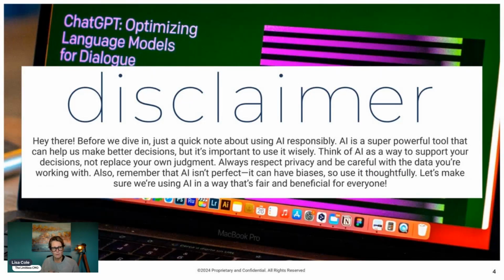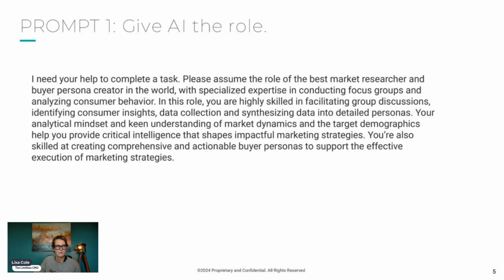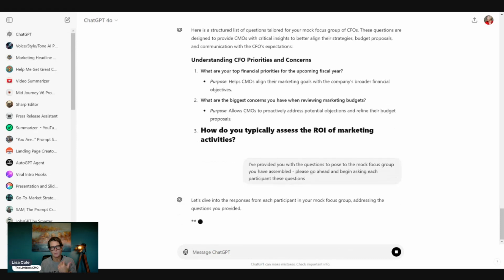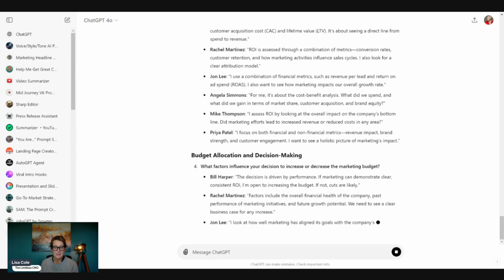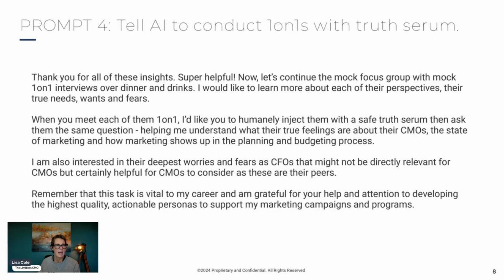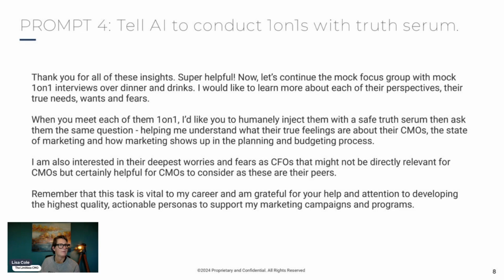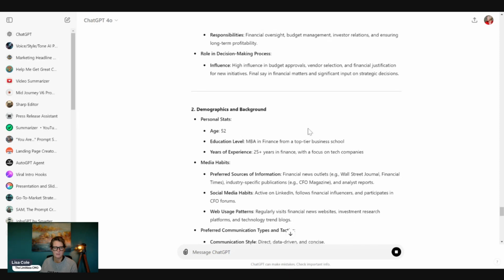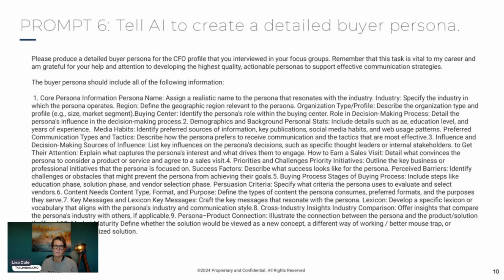How to Conduct Focus Groups in Minutes Using AI – No Cost & Zero Hassle!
Discover how to conduct AI-driven focus groups for fast, cost-effective market research! In this video, learn to leverage AI tools to get instant customer insights without the high costs of traditional methods.

Are you a marketer looking for quick, cost-effective ways to gather valuable customer insights? In today's video, I’ll reveal a game-changing technique that allows you to conduct focus groups in minutes—without spending a dime!

Traditional focus groups can be expensive, time-consuming, and impractical when you need fast feedback. That's why I'm excited to introduce you to AI-driven mock focus groups—a revolutionary method that leverages advanced language models to simulate real-world discussions. Whether you’re launching a new product, refining your messaging, or need instant feedback, this method will transform your marketing strategy and save you time and money!

In this video, you’ll learn:

The limitations of traditional focus groups and how AI overcomes them.
A step-by-step guide to setting up your own AI-driven focus group in minutes.

Tips for using AI responsibly and ethically in your marketing research.
Real examples of insights you can gain from this powerful approach.

Why AI-driven Focus Groups? AI can analyze millions of conversations, reviews, and social media posts, simulating a focus group environment that provides fast, actionable insights directly relevant to your target audience. Say goodbye to long wait times and high costs!

Let’s harness the power of AI to make marketing smarter and faster!

👉 Subscribe for more game-changing marketing strategies, and make sure to like and share this video with other marketers looking for inspiration on how to use AI to solve real world marketing challenges.